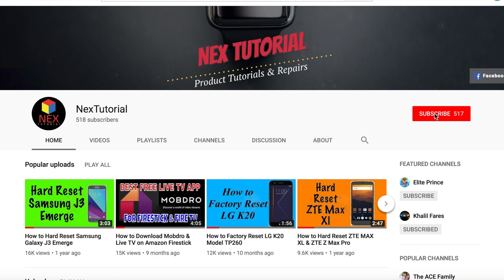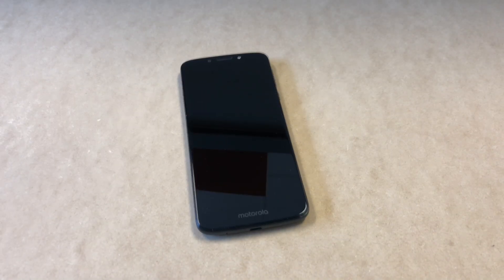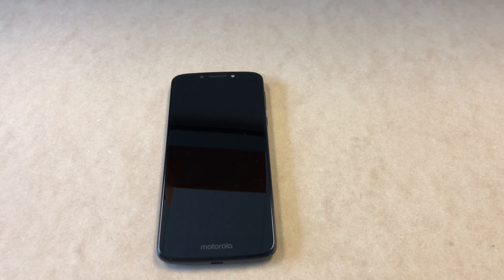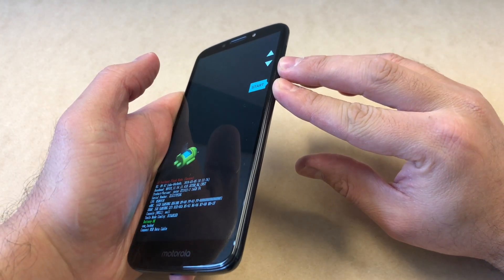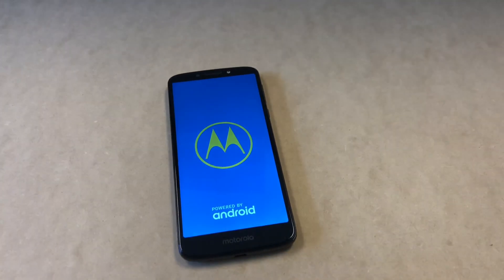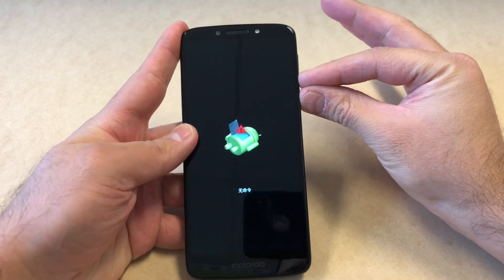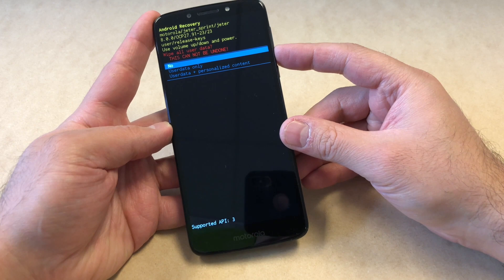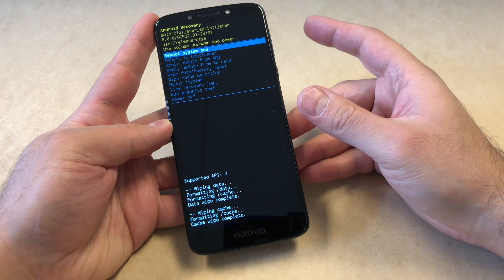How to Factory Reset Motorola G6 Play | Hard Reset Moto G6 | NexTutorial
This tutorial shows you how to Factory Reset your Motorola G6 Play / Moto G6 Play from boost mobile, this Factory reset works also on any Similar Model from other carriers such as the Metro PCS, Tmobile, Att or Verizon Wireless.